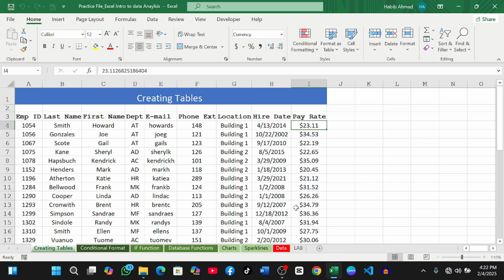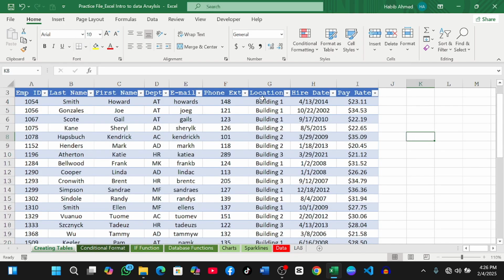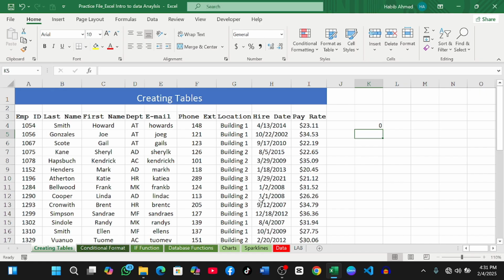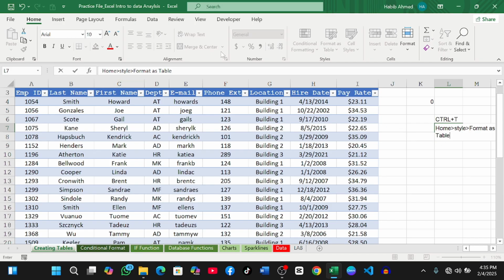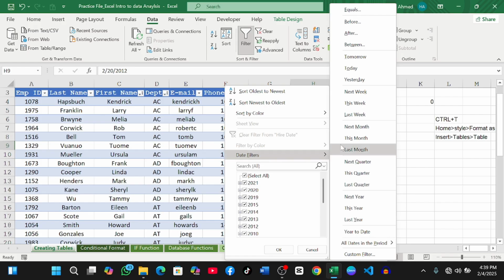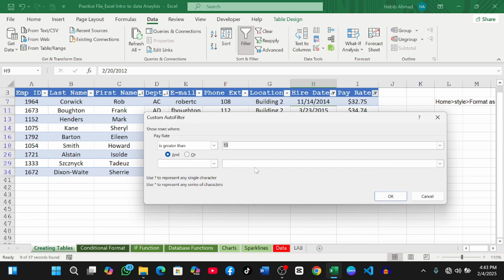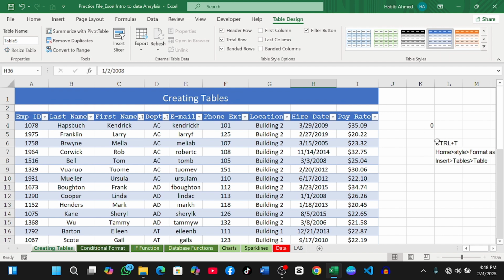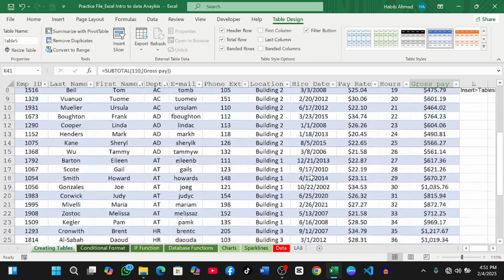Excel Data Analysis: Introduction to Creating Tables for Better Insights.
In this video, we dive into the basics of data analysis in Excel by learning how to create and use tables effectively. Tables help organize data, improve readability, and enable quick sorting and filtering. Whether you're a beginner or looking to refine your Excel skills, this tutorial will set the foundation for efficient data management.